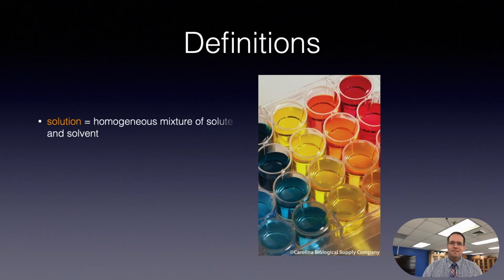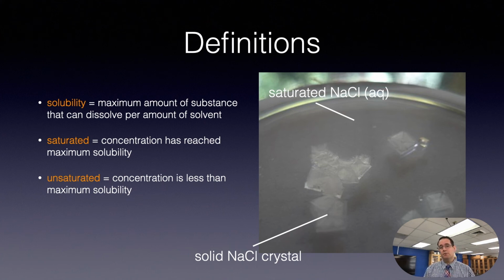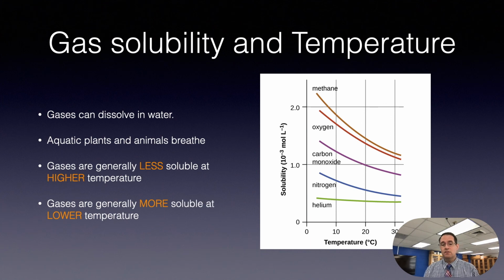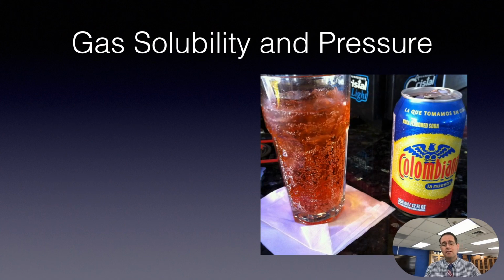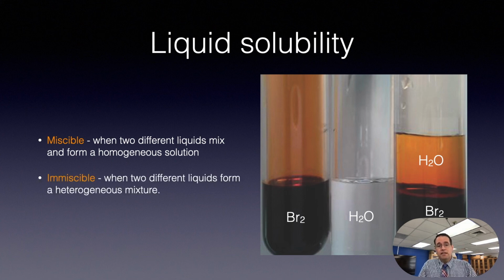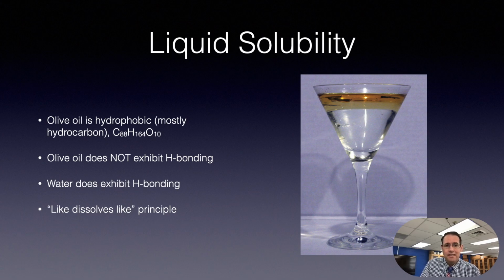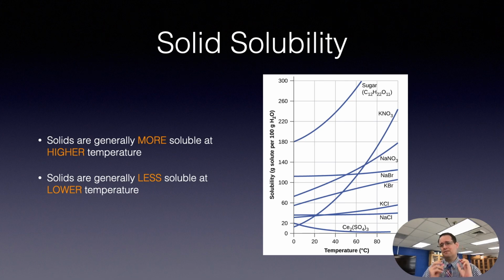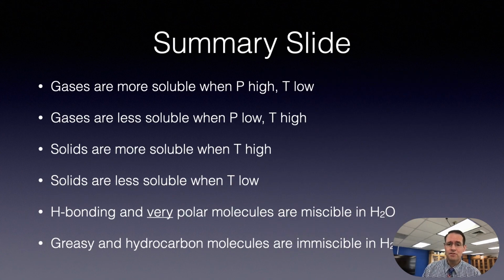C Solubility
In this video I discuss solubility:
0:23 definitions
2:49 gas solubility
6:07 liquid miscibility
8:50 solid solubility

photo credits
solutions